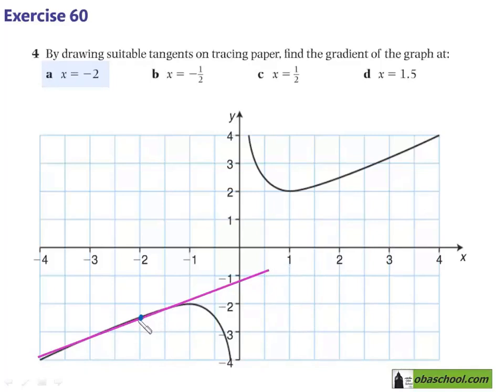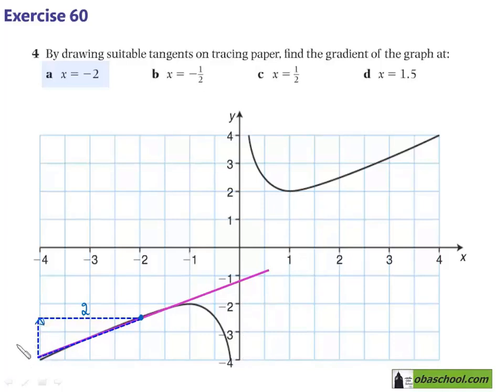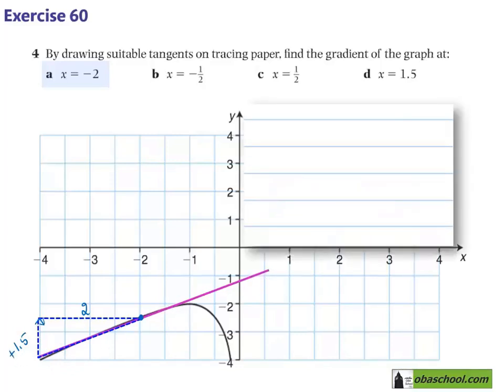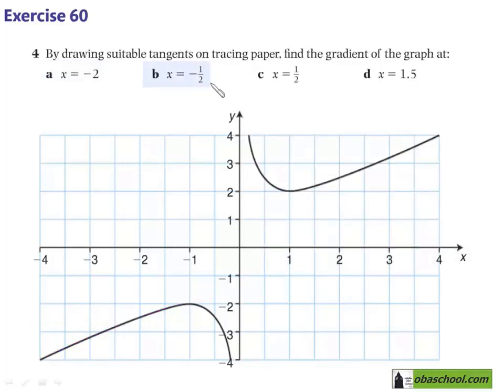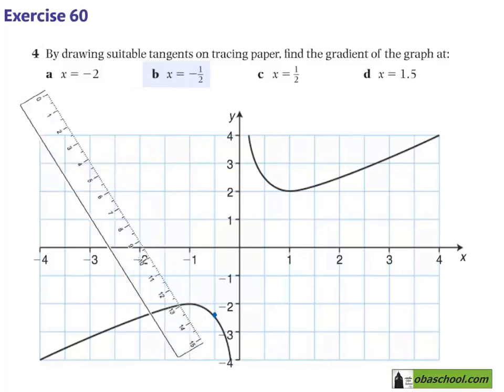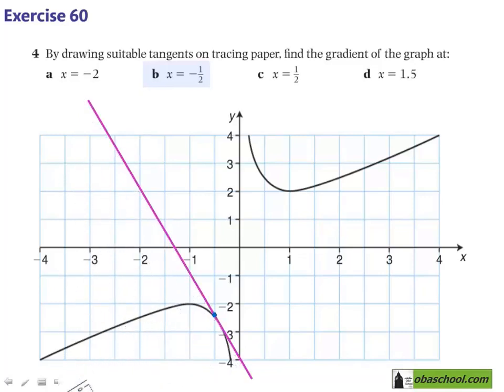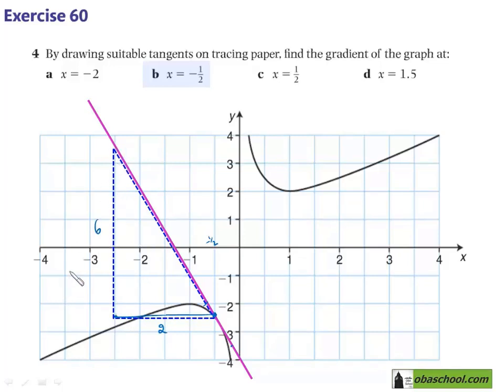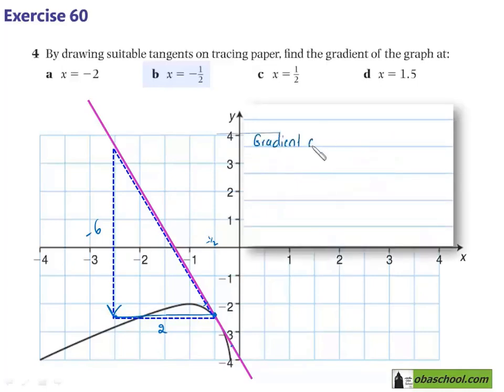Proportions & Graphs -1.34Non-linear Graphs -Gradient to Curve at Part. Point By Pre-drawn Graphs